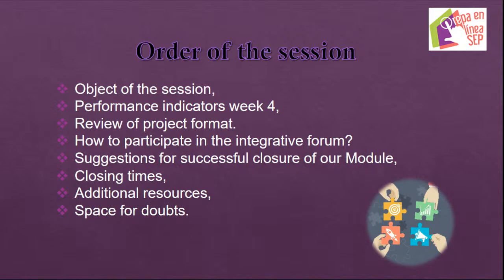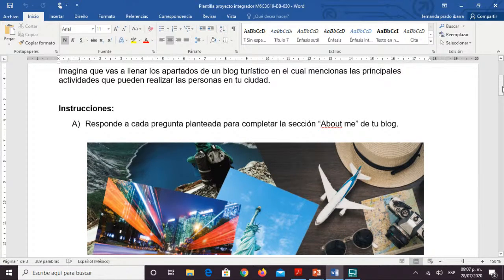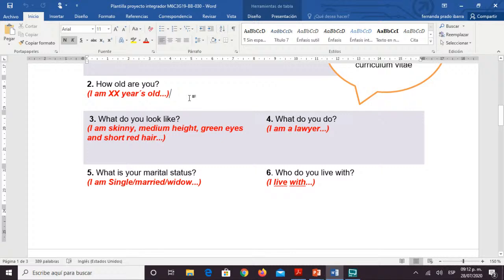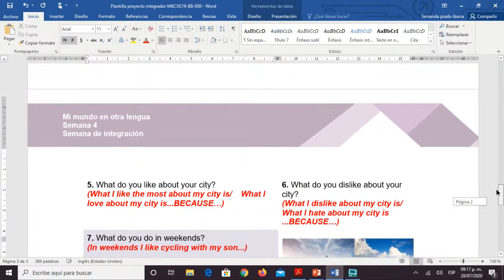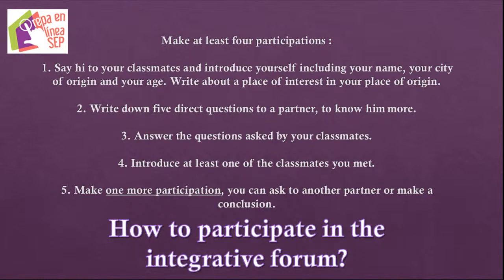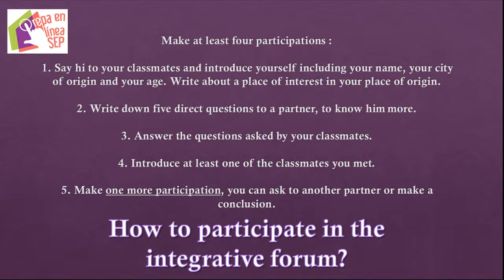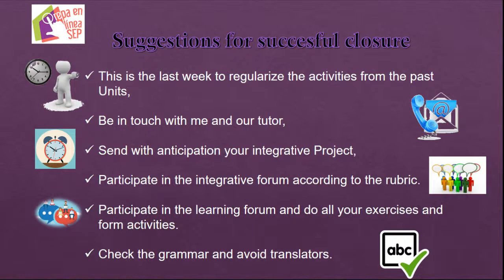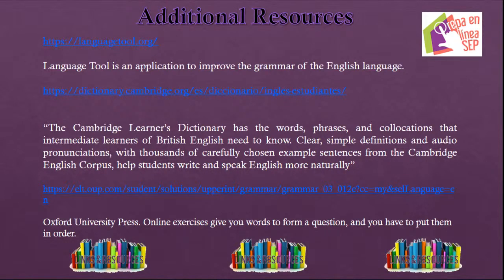Sesión síncrona SEMANA 4, M6C3G19-BB-030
Sesión síncrona SEMANA 4, Integration week, M6C3G19-BB-030